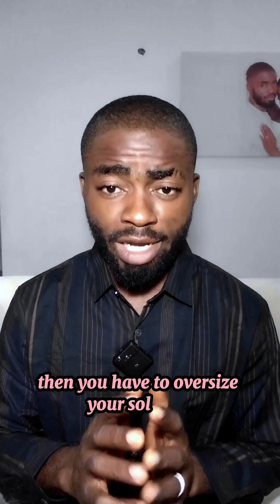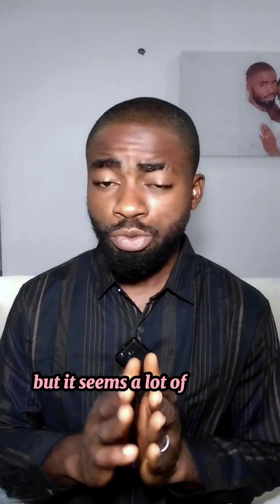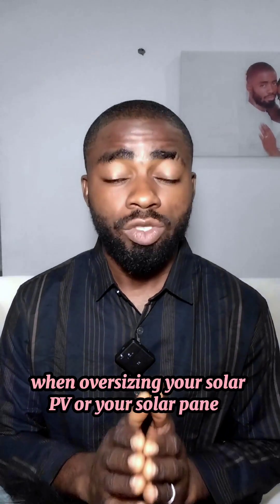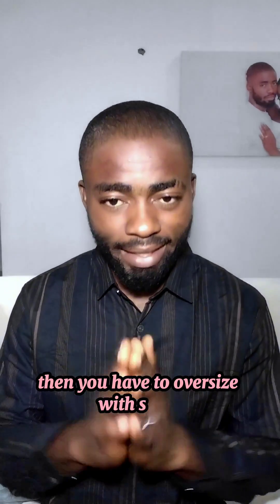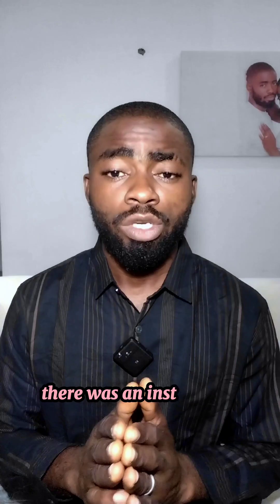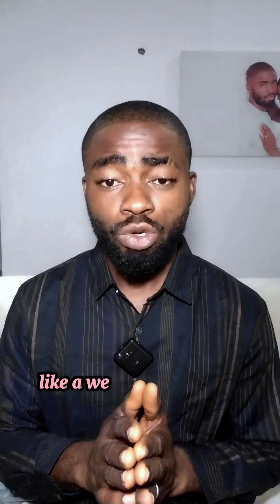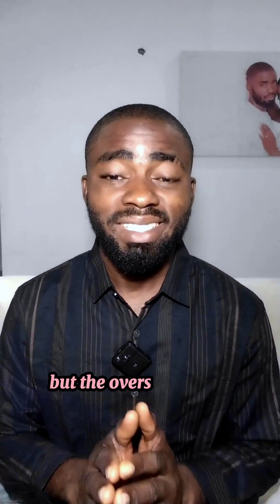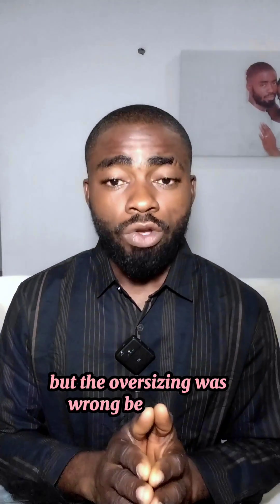oversize your solar pV within the limits of the solar charge controller